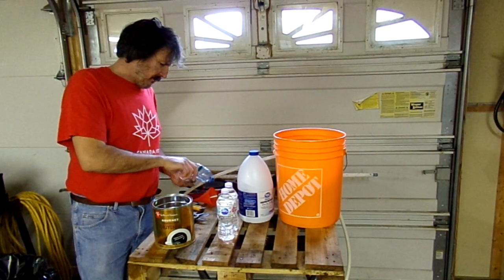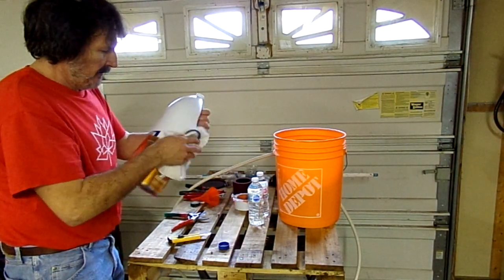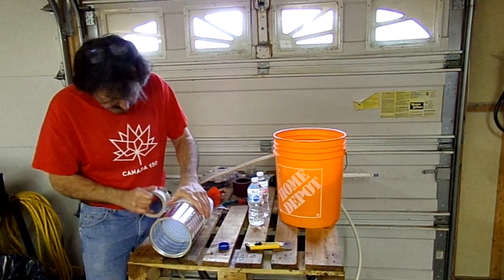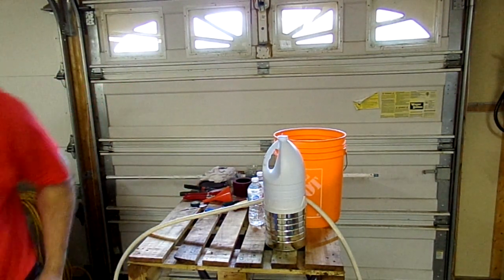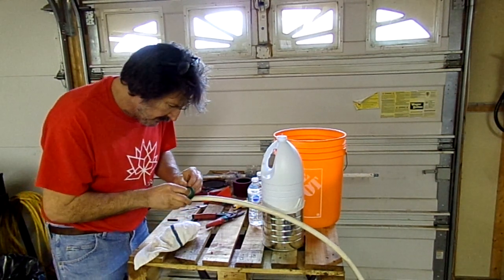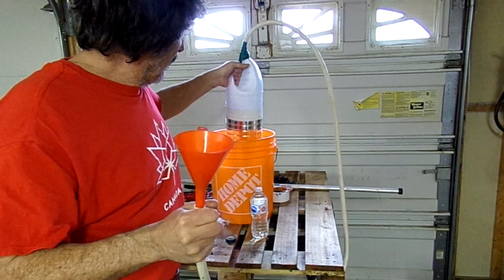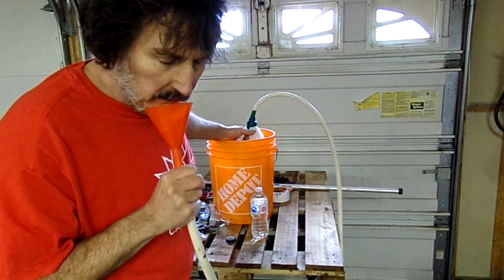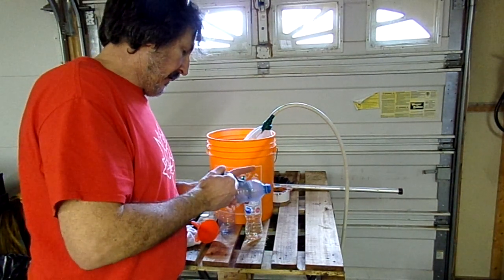Effective Home ventilator for coronavirus COVID-19 homemade DIY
This video shows how to make a  DIY ventilator at home from common house hold stuff  like they did on the apollo 13  mission  to get home  I used this approach to use items from around the house   please see  my other  video on how to make  & install  check valves for maximum performance  please like and forward to help someone who might need thanks  ;) enjoy ! and stay safe ! check out my other videos for valve detail and electric model thx. )